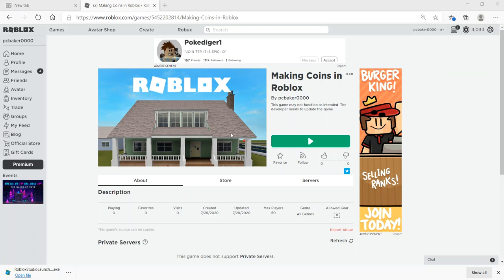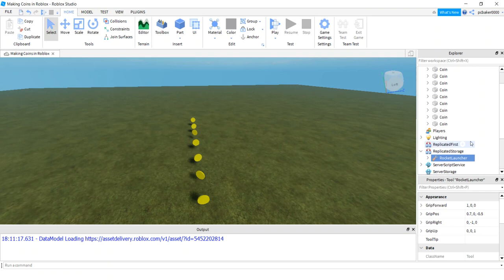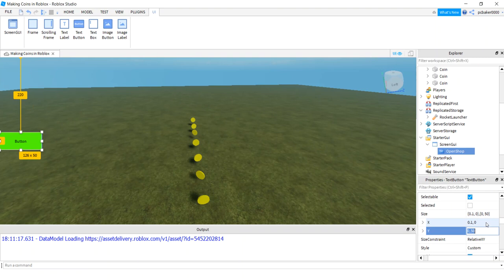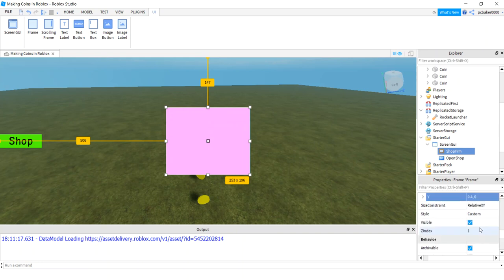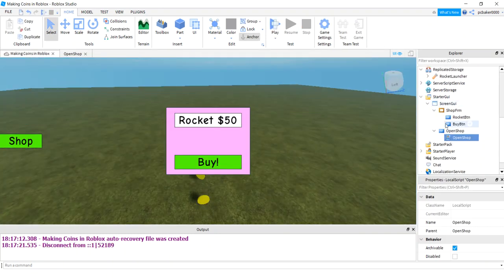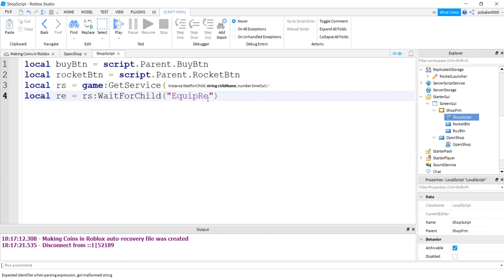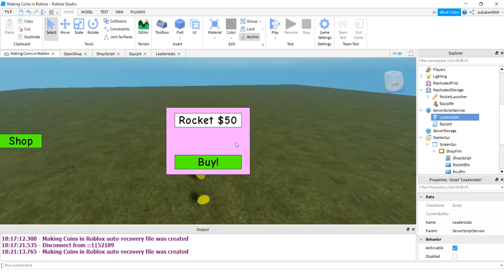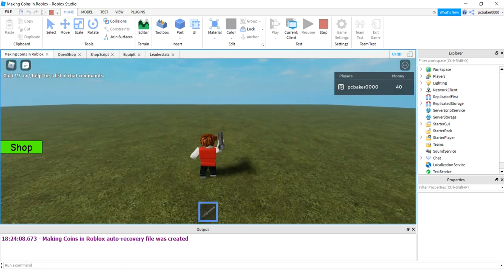Create a Simple Shop in Roblox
In this Roblox Programming video I make a simple shop where you can buy one item.  This is a great starting point for your shop.  It shows a simple UI, the RemoteEvent needed to equip your players and subtract money from their leaderboard.

Use this link for a starting area with a pre-configured leaderboard and coin spawner:

The next video will expand the shop.